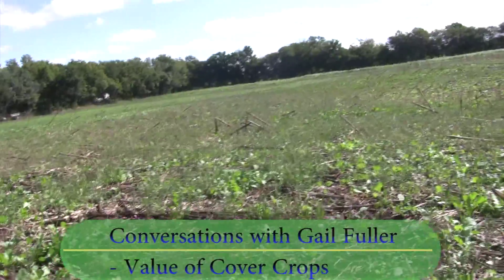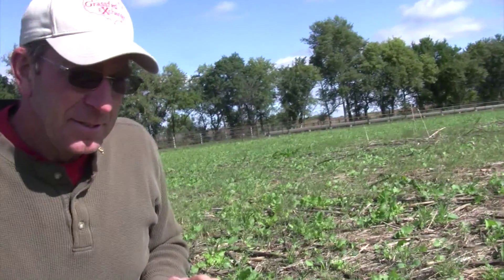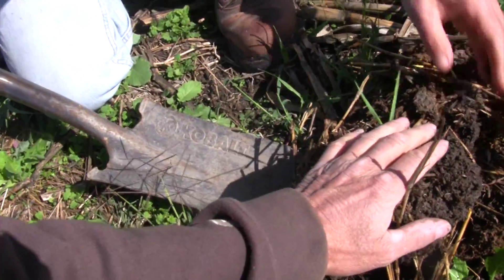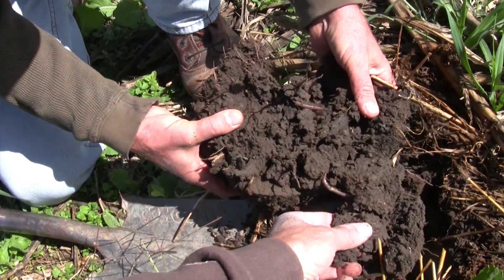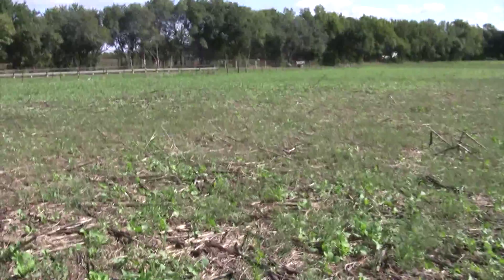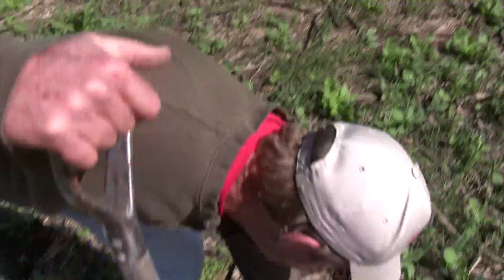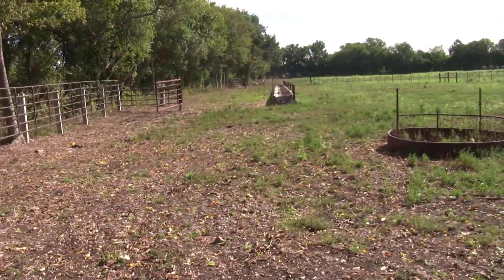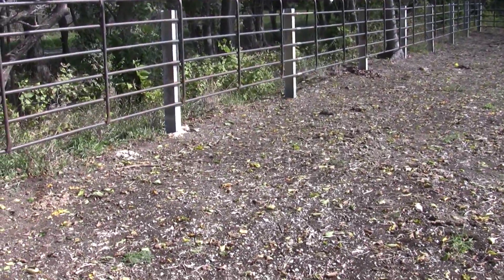Cover Crop Discussion with Gail Fuller Oct 3, 2014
Shown is the differences in biology with manure in a cover crop field and in a sacrifice area and the value of cover crop after a grass invasion in corn and a short duration drought shows how cover crops can come to the rescue.